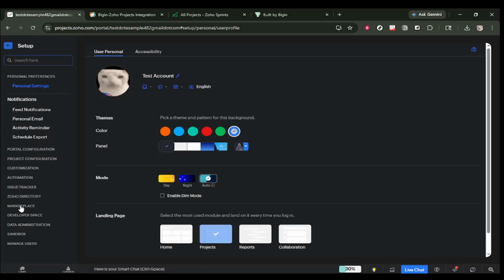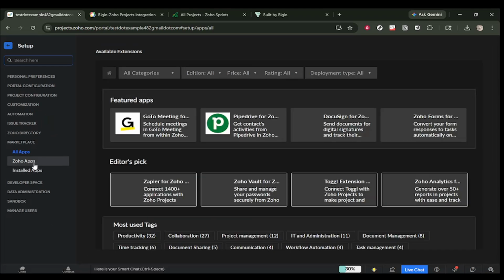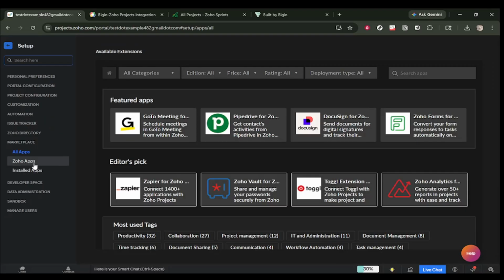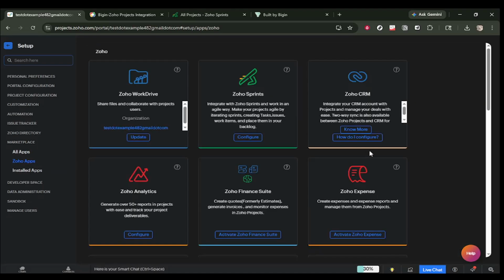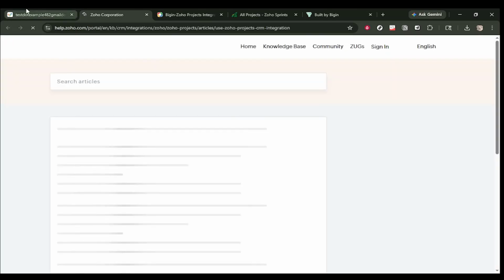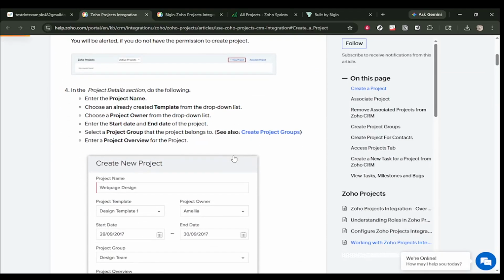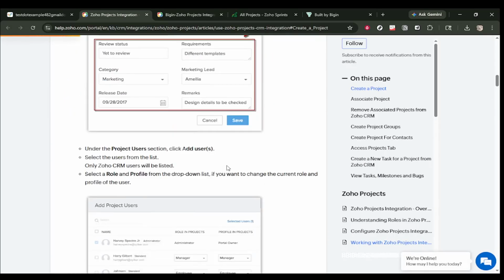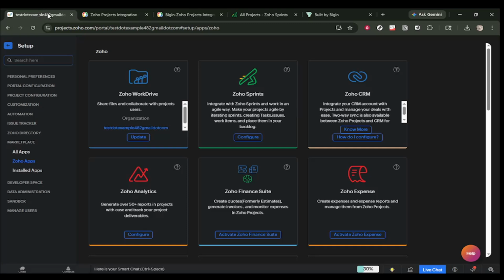How To Setup Zoho Crm For Your Multiple Projects [2026 Guide]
In today's video we cover: How To Setup Zoho Crm For Your Multiple Projects, Zoho CRM, Zoho CRM Tutorial, Project Management in CRM, Zoho CRM Setup Guide, Multi-Project Tracking, Zoho CRM Layouts, Custom Modules Zoho, Zoho CRM Workflow, Business Process Automation, Zoho CRM for Projects, Managing Multiple Projects, Zoho CRM Optimization, CRM Project Management, Zoho CRM Advanced Setup

-Google Drive
-Google Meets
-Google Sheets
-Google Chrome
-Google Forms
-Google Gmail